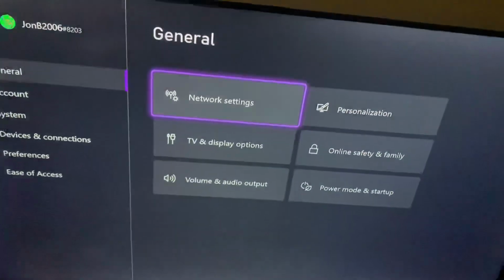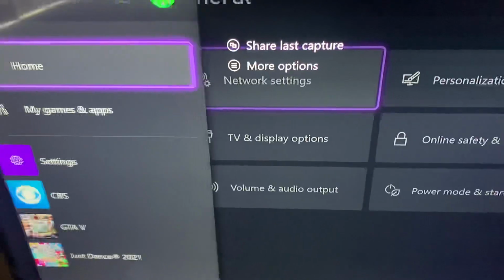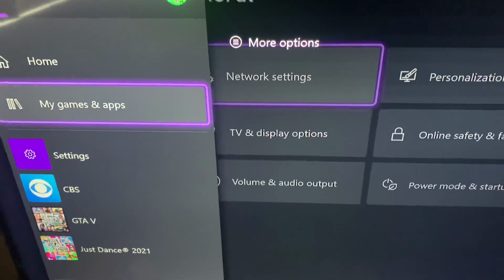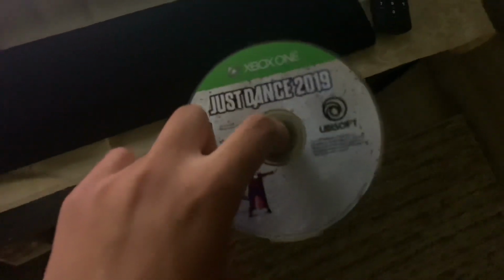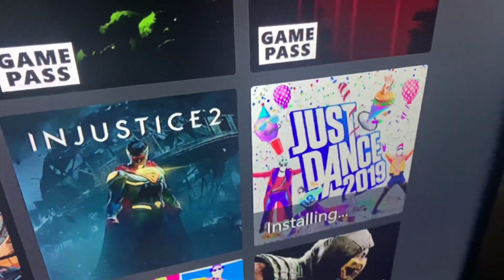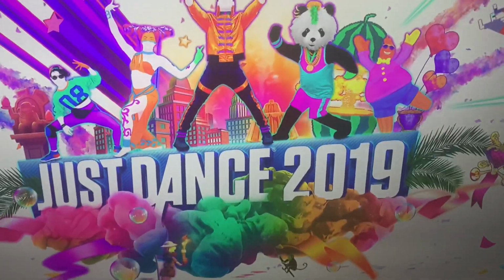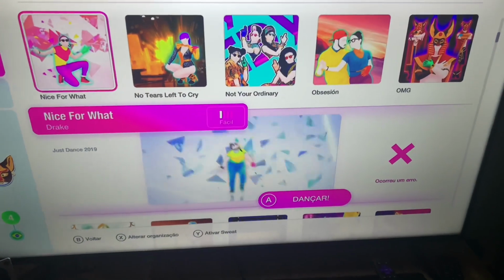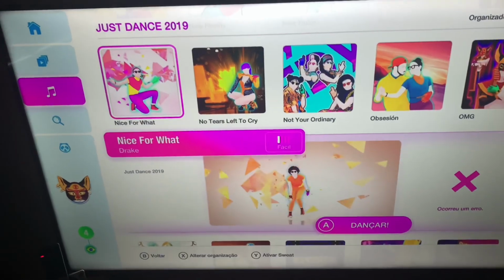Just Dance 2019 - How To Get Nice For What Back!😱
Ok Like and subscribe and hit the bell CREDIT TO UBISOFT 🔔 Just Dance 2 - Spice Up Your Life (5 Stars) Like and subscribe and hit the bell🔔 justdance ubisoft justdancejonathan Other great Videos: Just Dance 2020 - Hype (MegaStar)

More Just Dance 2021 Leaks And Updates😱

Gwen Stefani - What You Waiting For FANMADE Just Dance Unlimited Remake Ok Like and subscribe and hit the bell CREDIT TO UBISOFT 🔔 Just Dance 2 - Spice Up Your Life (5 Stars) Like and subscribe and hit the bell🔔 justdance ubisoft justdancejonathan Other great Videos: Just Dance 2020 - Hype (MegaStar)